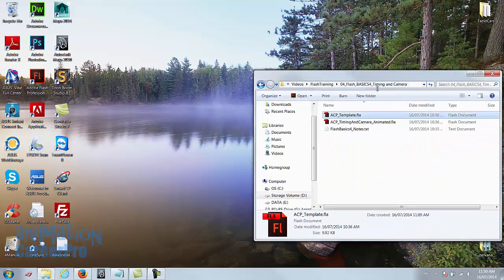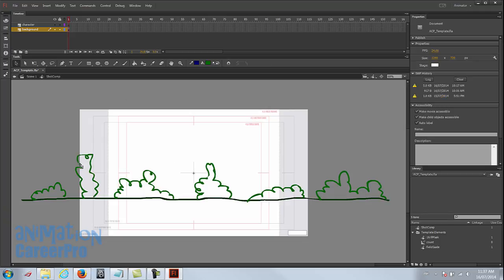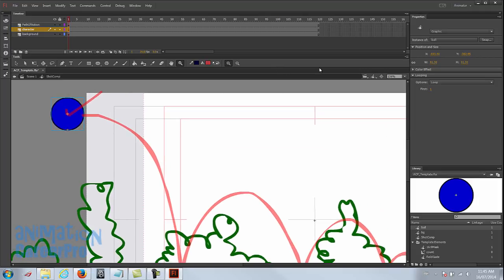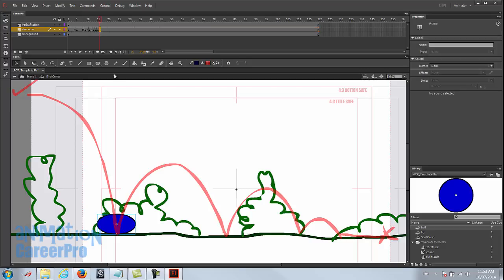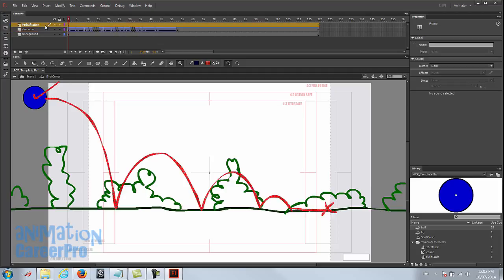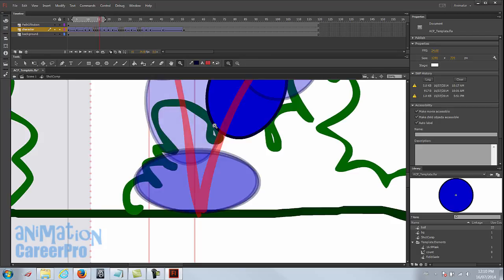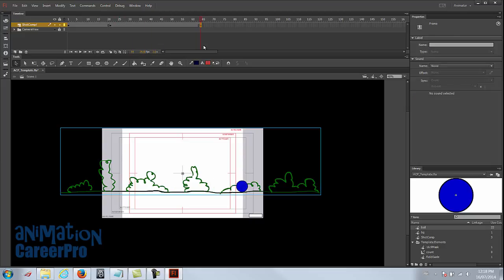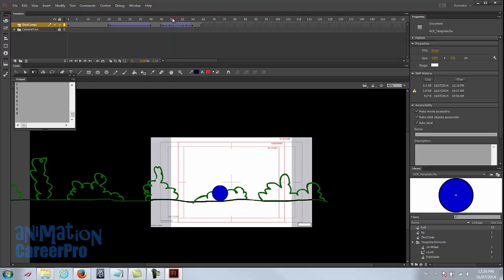2D Adobe Animate Course - Basics 4: Timing And Camera (Free 2D Animation Course)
Building from what was learned in the previous class (Adobe Animate Basics 3). In the fourth basics class we will animate a ball bouncing across a stage with a camera panning to follow the ball.  Some new animation concepts are discussed, and you'll learn how to simulate a camera move in Adobe Animate.